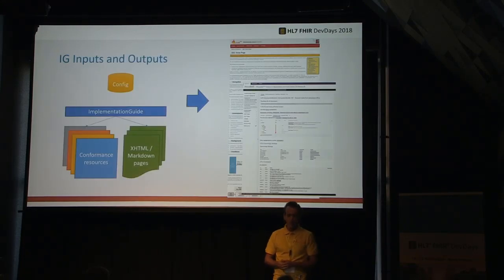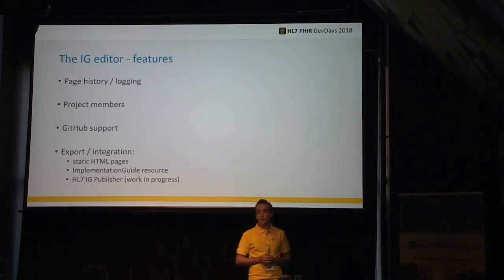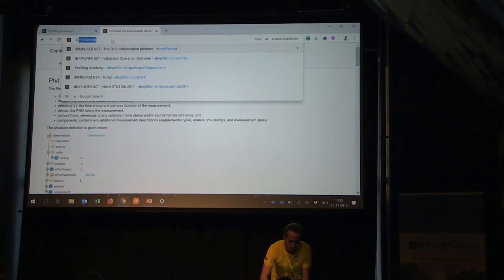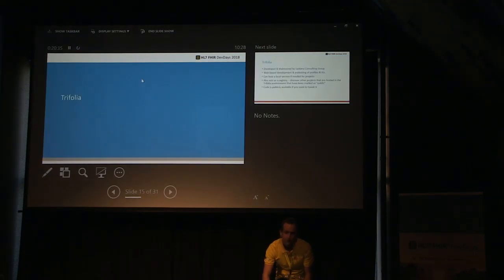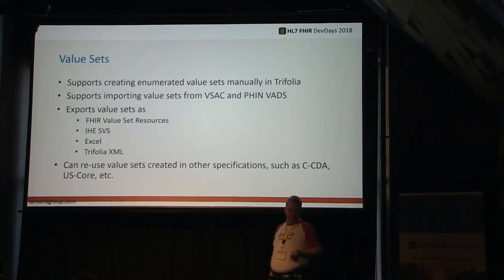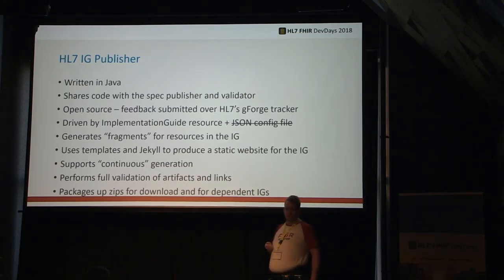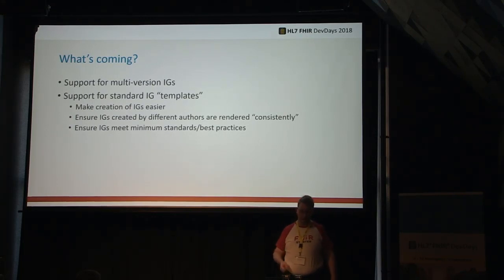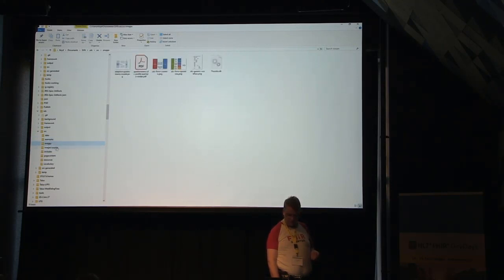Lloyd McKenzie & Ardon Toonstra - Implementation Guide IG Tooling | DevDays 2018 Amsterdam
This tutorial demonstrates how to build a FHIR Implementation Guide (IG) using the IG editor of Simplifier.net and the FHIR build tool. The exercises in the hands-on time provide the opportunity to create your own IG with guidance of the speakers.